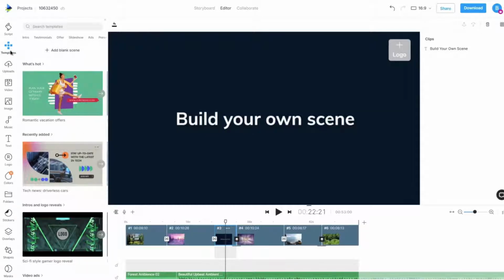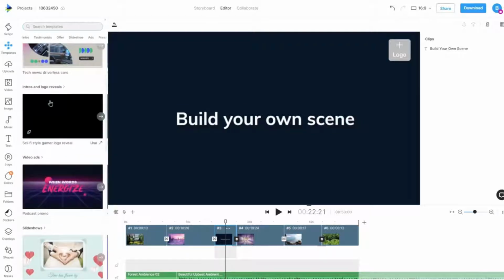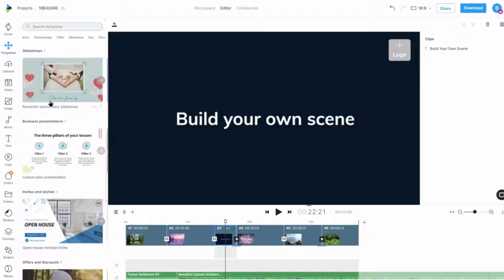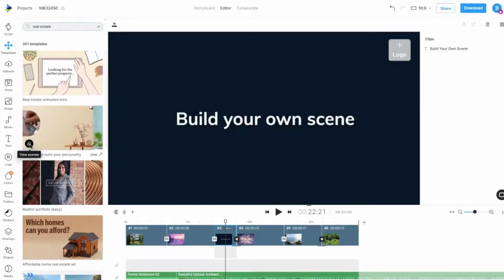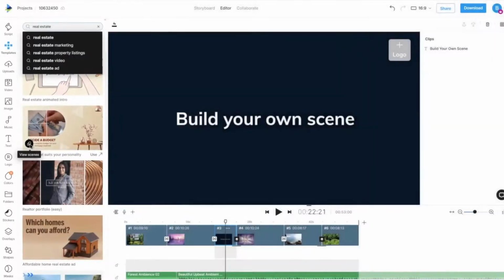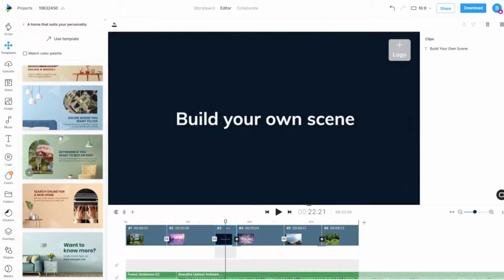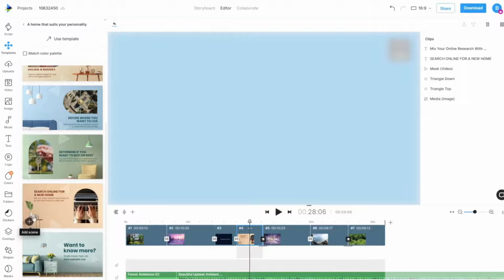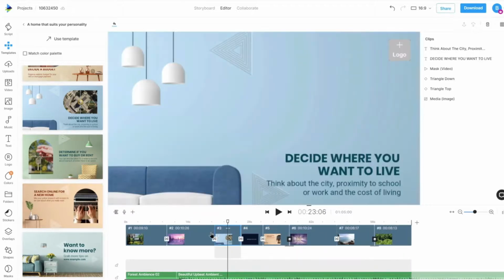How to use scenes from other templates in your video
You can also add a scene from another template directly on InVideo, with the Templates option on the left panel

You can browse, and pick a new template of your choice, or you can search for templates.

Click on the View Scenes option, and then select the scene you would like to add.

A new scene will be added next to the current selected scene.

We can also drag and drop a scene directly to have it come at a specific position between 2 scenes.